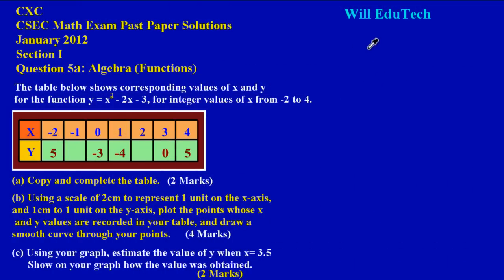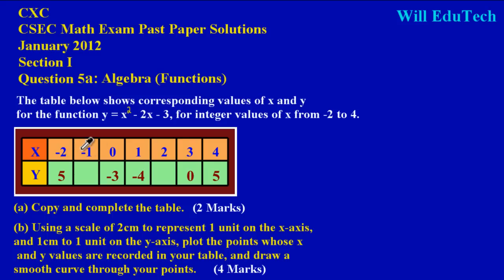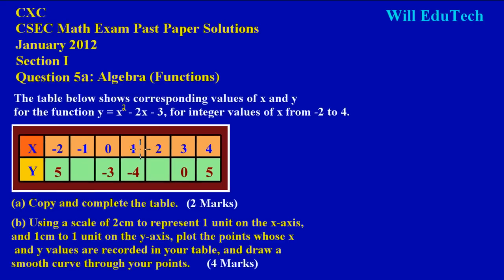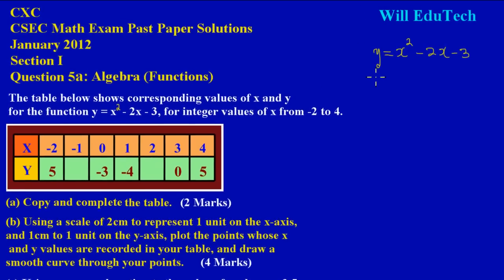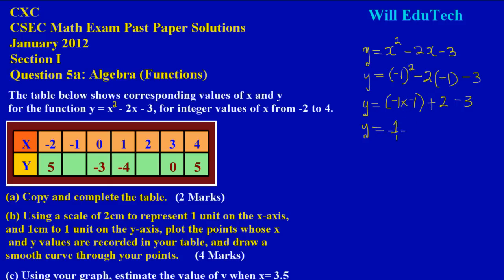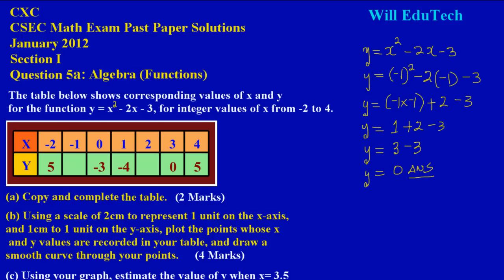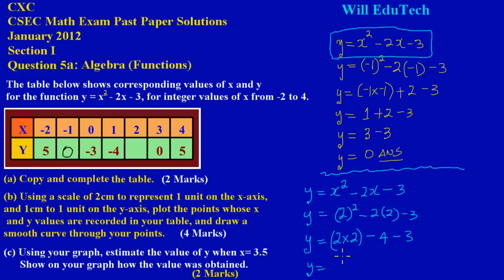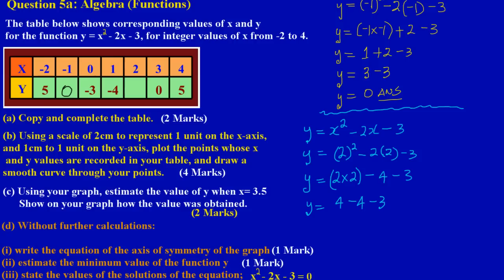CSEC CXC Maths Past Paper 2 Question 6a Jan 2012 Exam Solutions (Answers)_ by Will EduTech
After watching this video you will learn how to calculate missing "y" values in a table required to draw a quadratic curve (graph or parabola).  Taken from CXC CSEC  Maths Past Paper Question 6a Jan 2012 Exams.